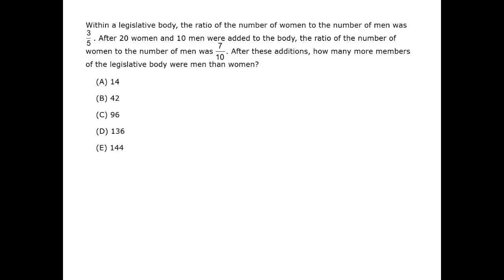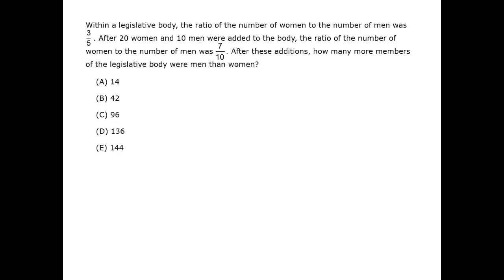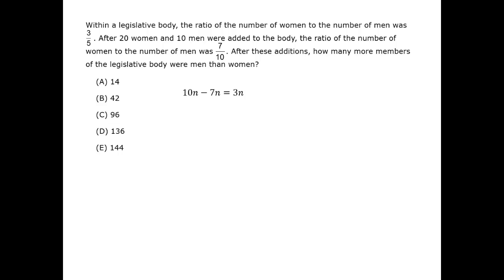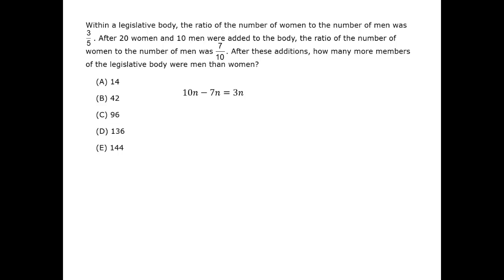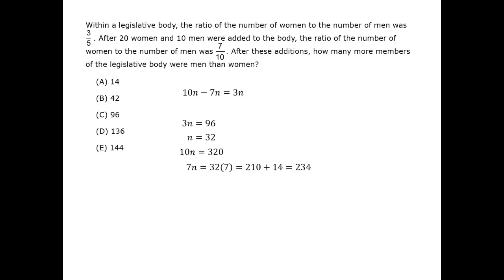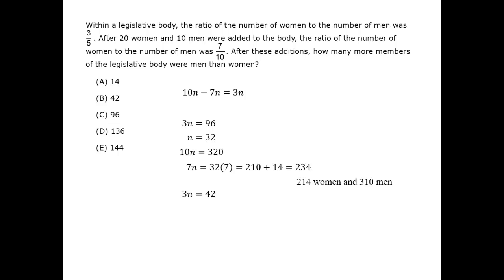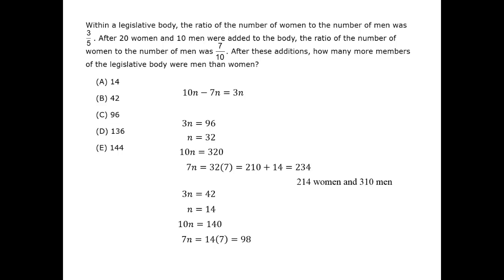Ratio of Women to Men - GMAT Free - GFPS117